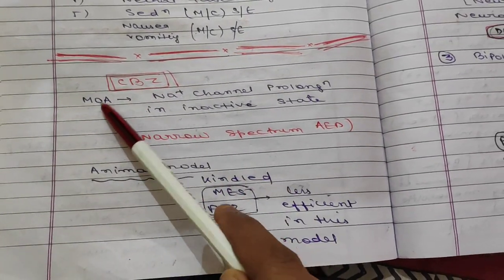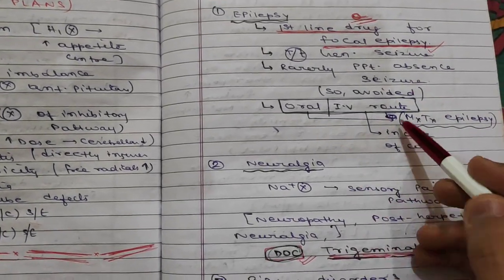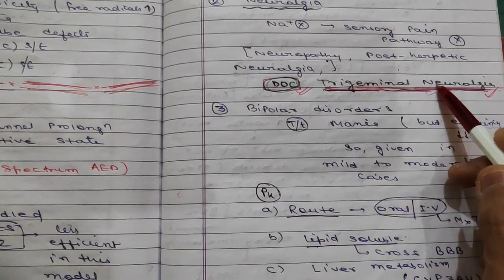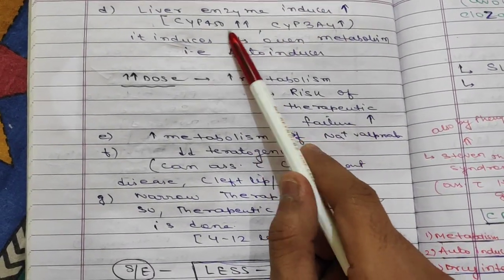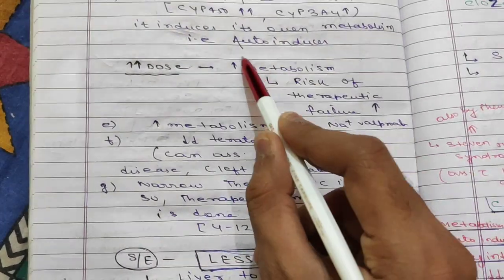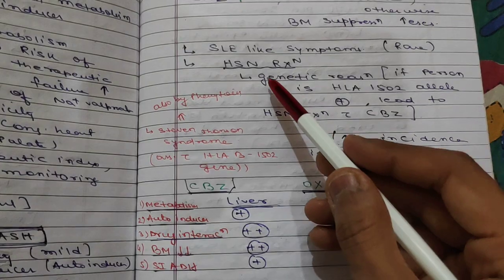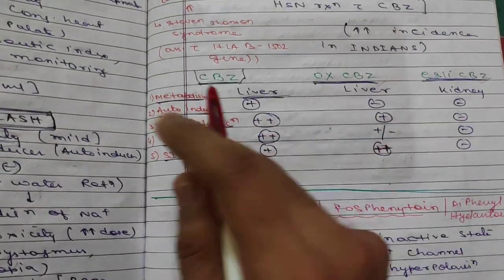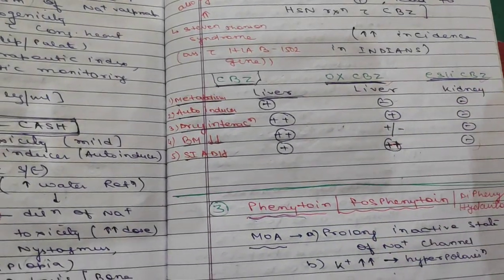ANTIEPILEPTIC DRUG PART-2(CARBAMEZAPINE- ACTION, USES, SIDE EFFECTS